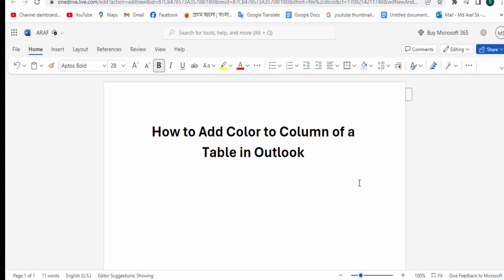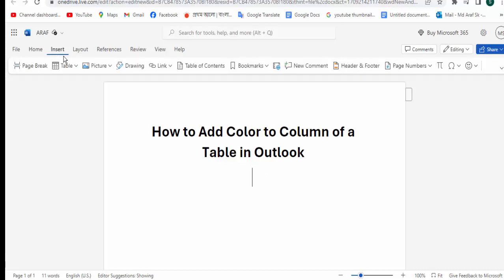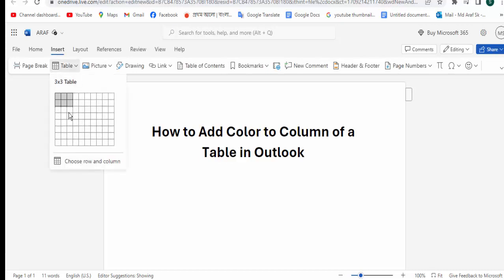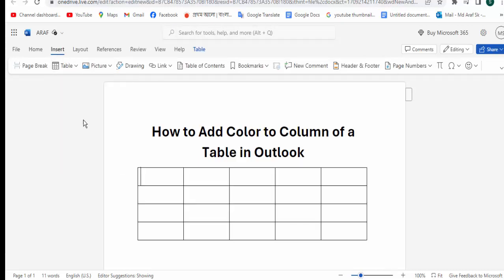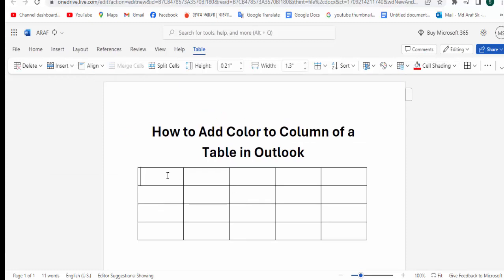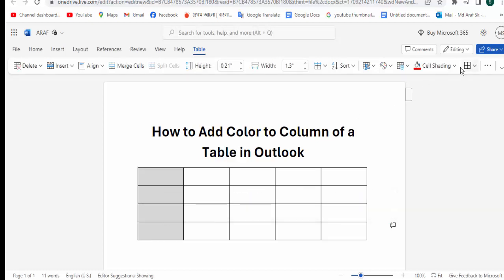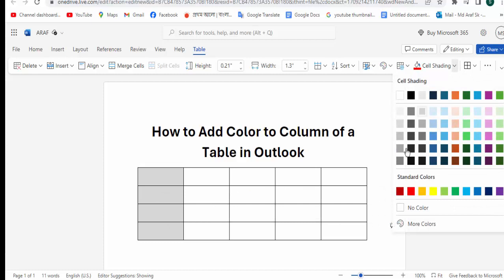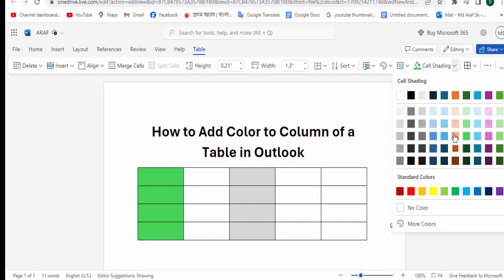How to Add Color to Column of a Table in Outlook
Assalamu Walaikum,
In this video, I will Present How to Add Color to Column of a Table in Outlook. Let's get Started.